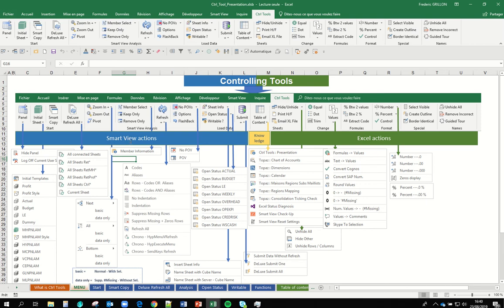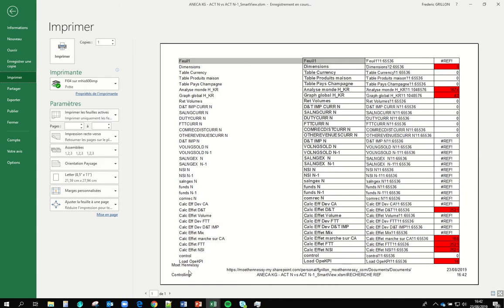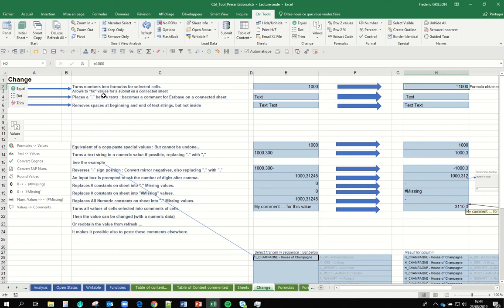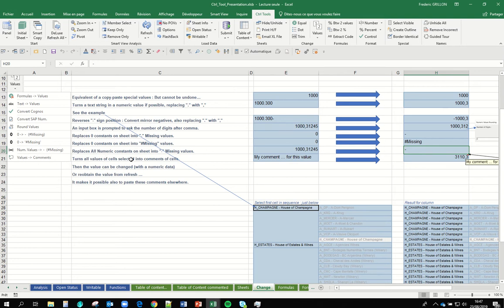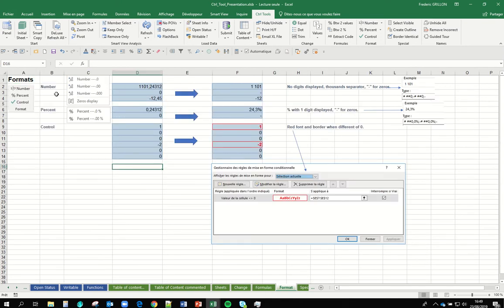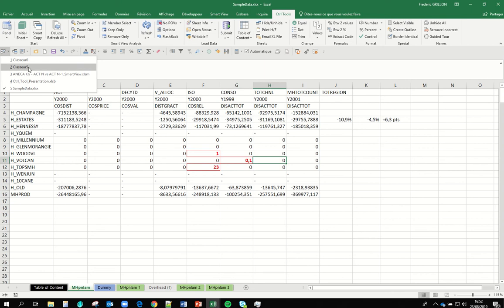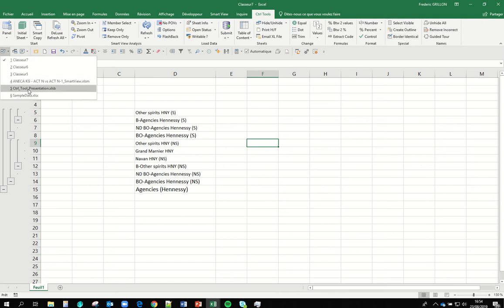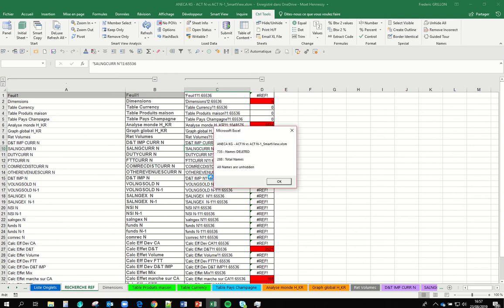Ctrl Tools Part 3 Excel actions